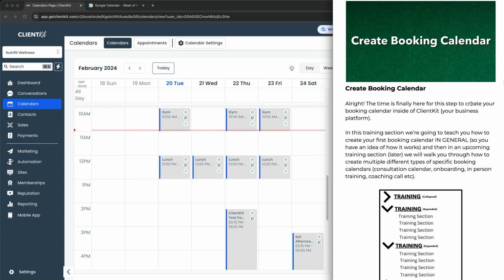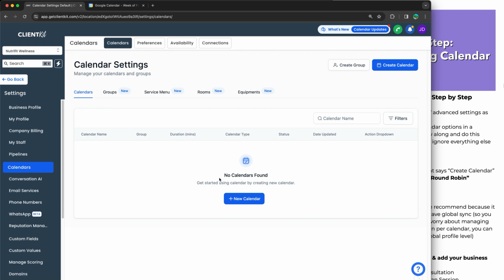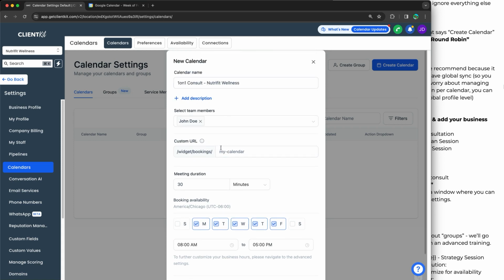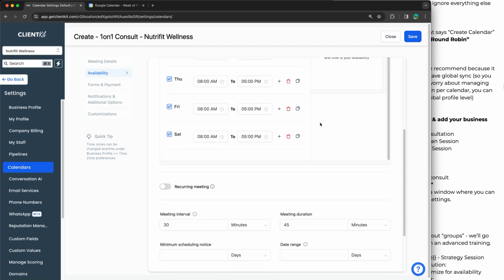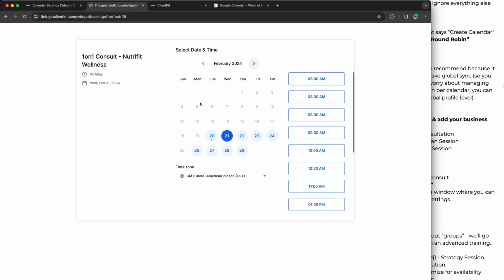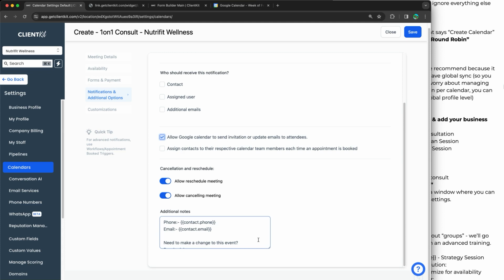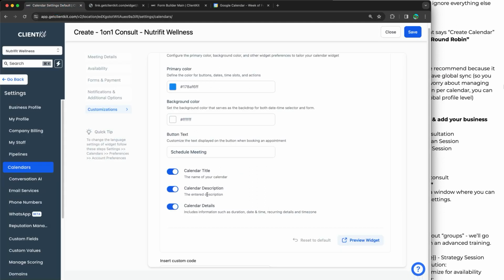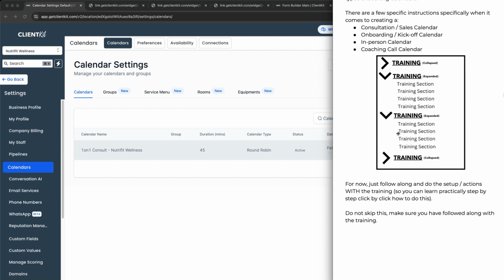Step #3 Create Booking Calendar